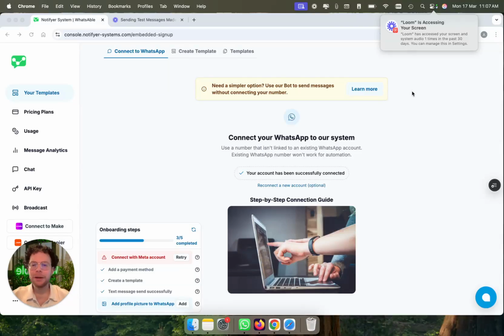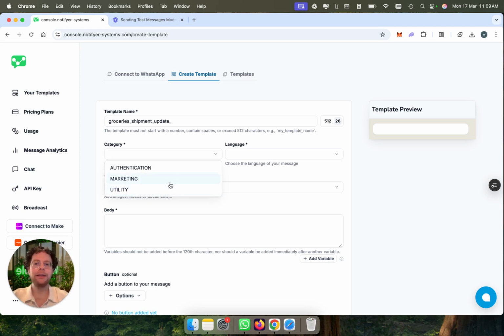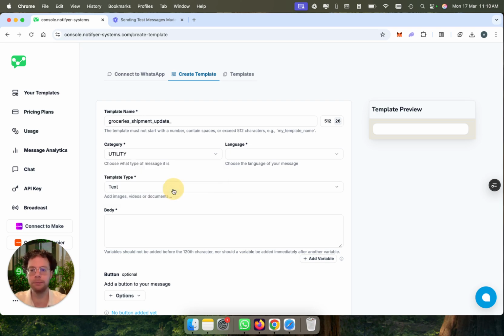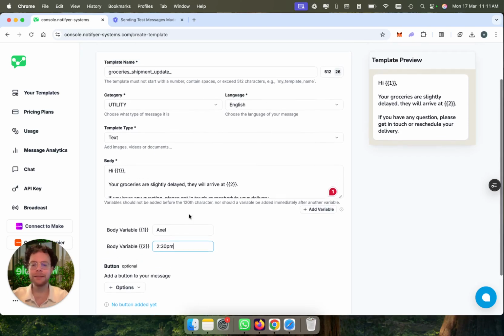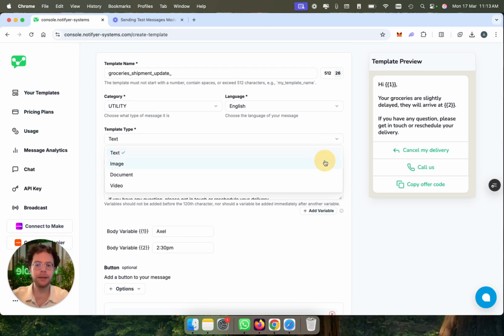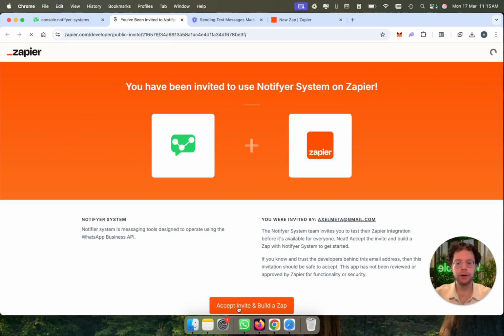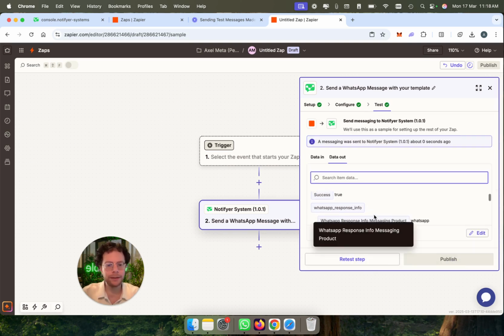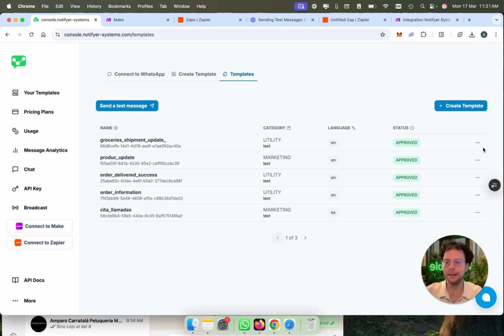How to create a WhatsApp API Template using Whatsable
In this video, I show you everything you need to know about WhatsApp templates — what they are, how to create them, get them approved by Facebook, and send them automatically through Zapier or Make.

Here's what we cover:

*Template categories* — Authentication, Utility, and Marketing, and why picking the wrong one gets your template rejected
*Template pricing* — roughly 4–6 cents per message, with no extra charge for 24 hours after the first send
*Adding variables, images, videos, and documents* to your templates
*Buttons* — quick reply, call, and dynamic website URL buttons
*Submitting for Facebook approval* (usually under a minute)
*Connecting Whatsable to Zapier and Make* as a private app
*Sending your first test message* end-to-end

🇫🇷 Vous voulez que je le mette en place pour vous ?

*Timestamps*
0:00 – What are WhatsApp templates?
0:48 – Choosing the right category (Authentication, Utility, Marketing)
1:25 – Template pricing explained
1:51 – The 24-hour free messaging window
2:20 – Adding text, images, videos & documents
3:01 – Adding variables to your template
3:32 – Adding quick reply, call, and website buttons
4:48 – Submitting for Facebook approval
5:21 – Template approved — previewing it
5:32 – Connecting to Zapier (private app setup)
6:02 – Sending a message via Zapier
7:16 – Sending a message via Make